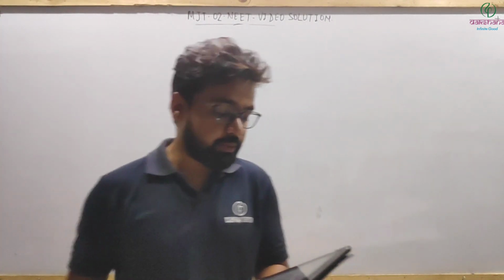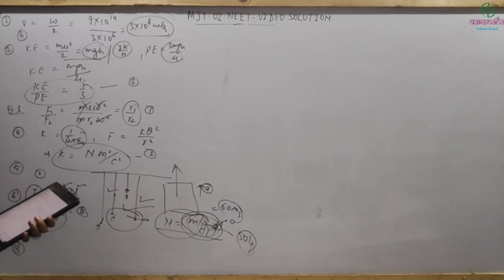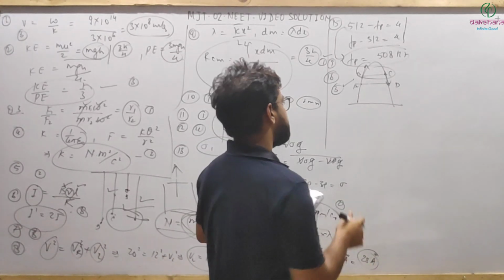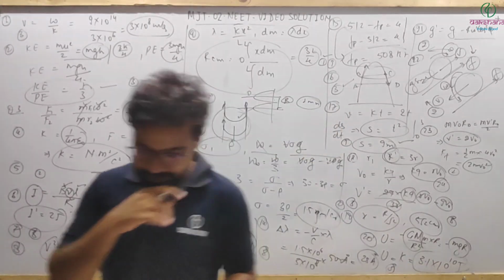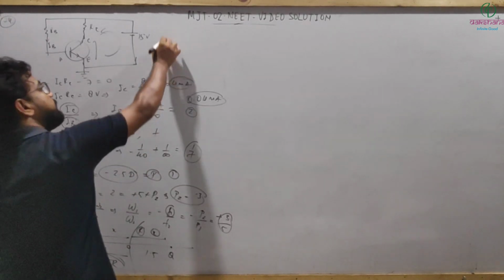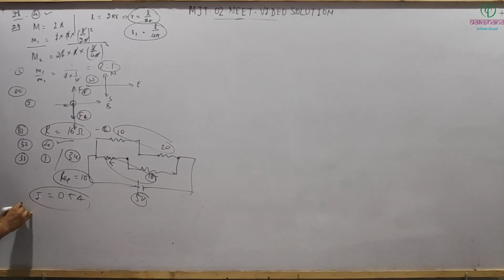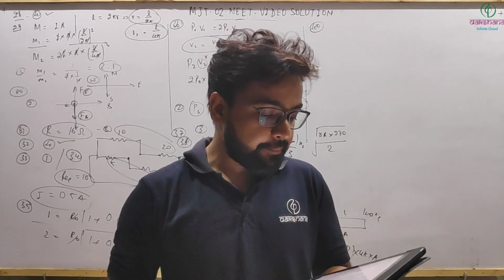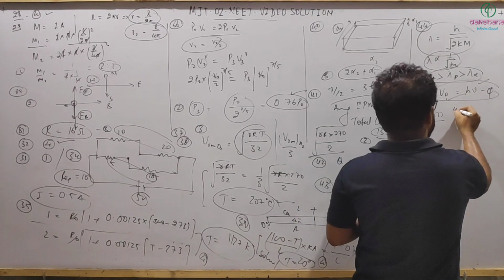NEET | Physics | Major Test 02 | Devendra Kumar